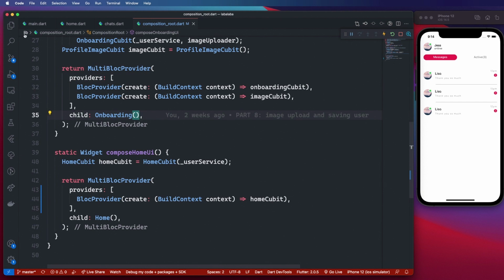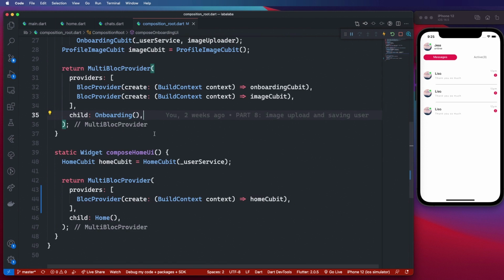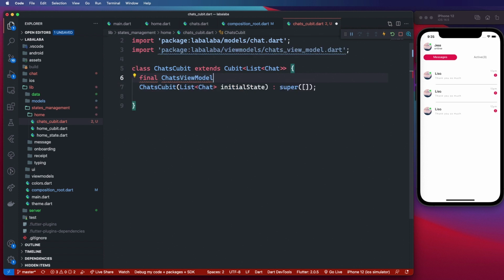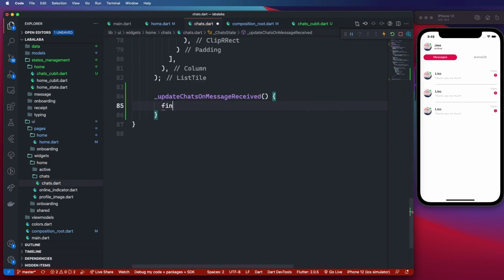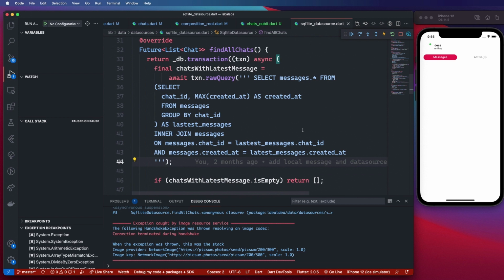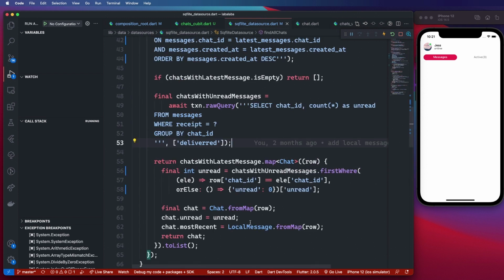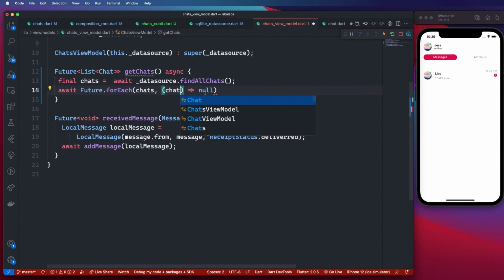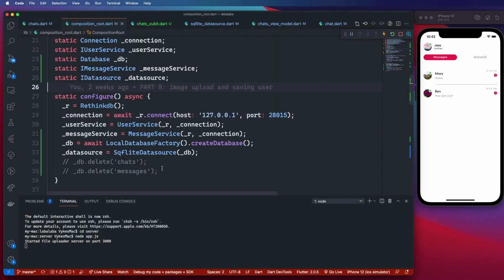Flutter Chat App - THE RIGHT WAY! (Part 11 - LocalDB and Messages from Server)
In this video we connect to our local database and retrieve messages from our realtime database.

00:00 Intro
01:00 create database factory
05:51 refactor local message model
08:27 create database in composition root
10:40 refactor message service
12:22 add datasource to composition root
14:48 create chats cubit
18:33 subscribe to receive messages
22:08 refactor chats ui to receive chats
30:30 refactor sqflite datasource
32:39 refactor chats ui further
35:59 timestamp to string in local message
37:34 refactor chat map in datasource
39:11 fix bad state error
39:50 insert message from server
43:30 get user data for each chat
48:38 remove queries that clean local db
50:53 test messages from server